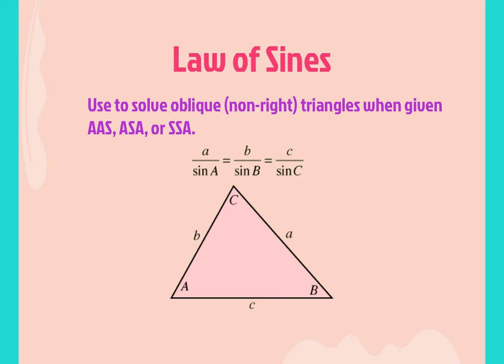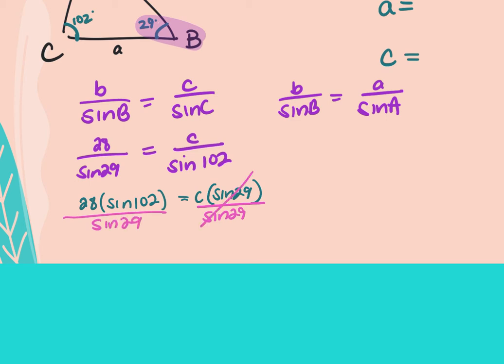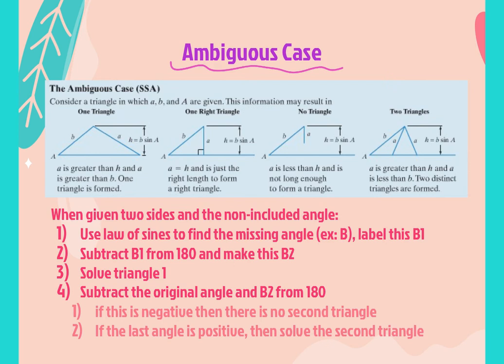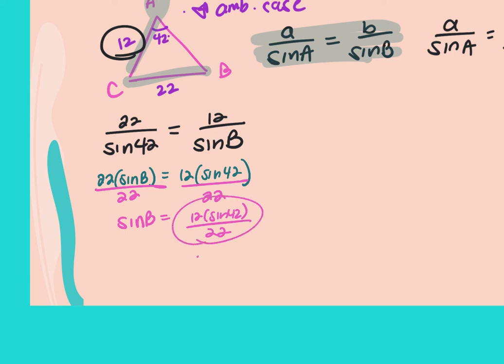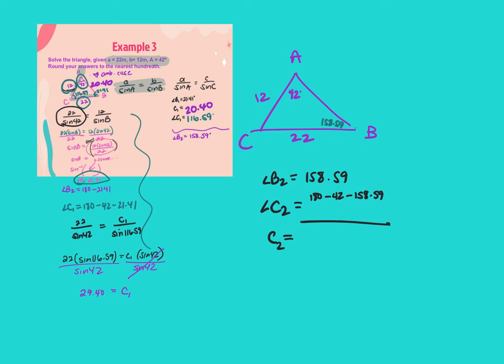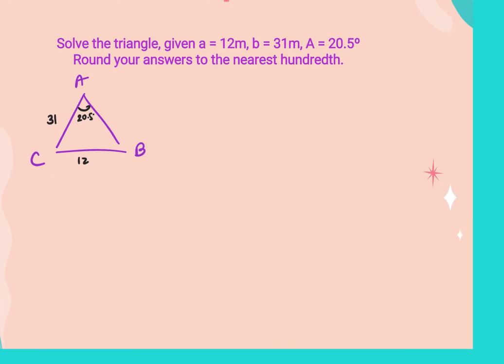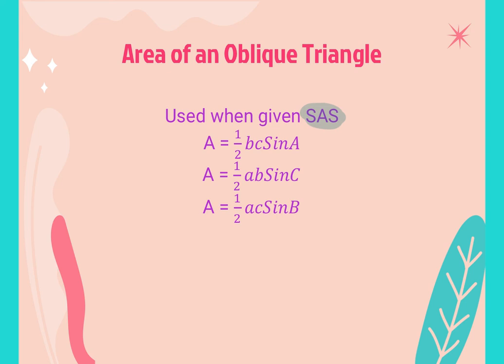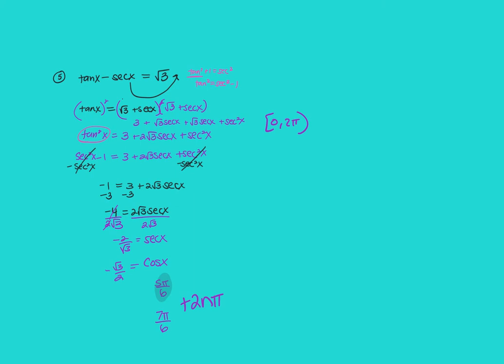4.5_8.1 Law of Sines.mp4